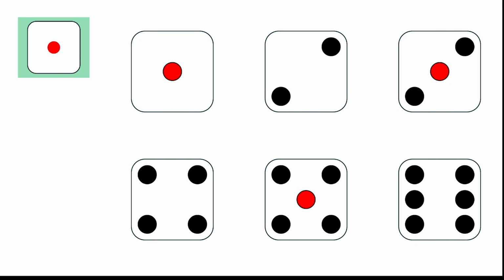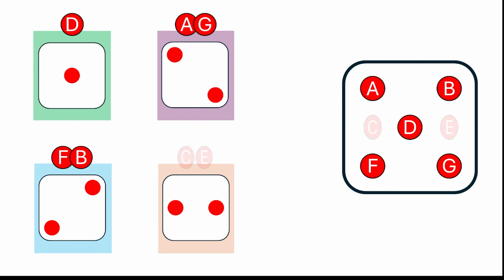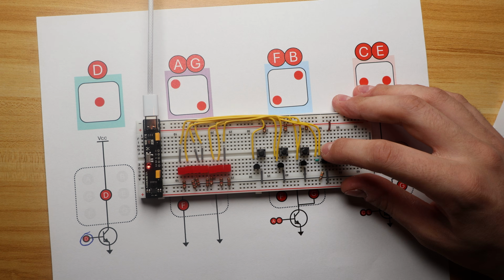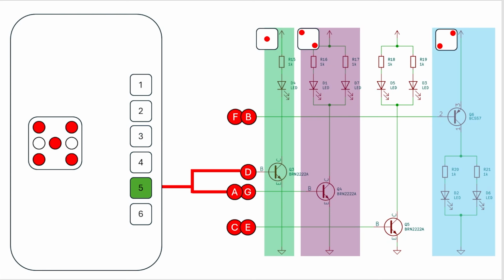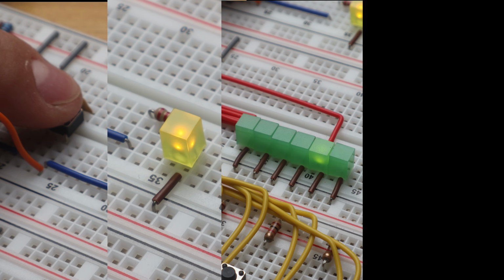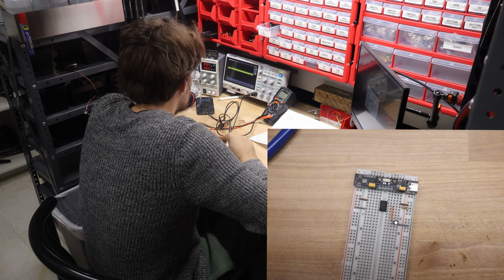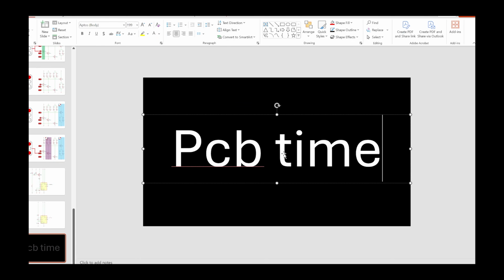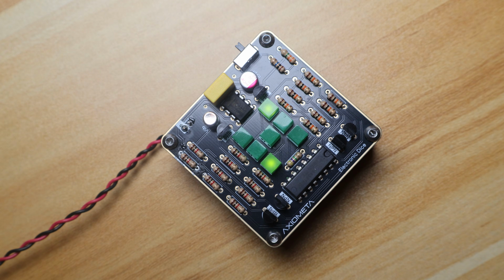I Built a Dice Without Writing a Single Line of Code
In this video I explain how the circuit works, prototype it on a breadboard, fix the inevitable mistakes, design the schematic and PCB, and assemble the final product.

For reference I did not invent this circuit it is a very classic way of making a die with 555 and CD4017 and there are numerous ways to make it. Mine is a blend/remix of multiple of them, I enjoy symmetry, PCB aesthetics and making sure other people can build it too, so this project is an attempt to do so.